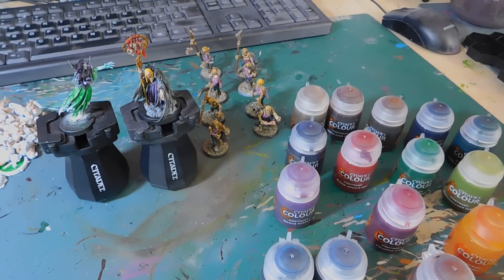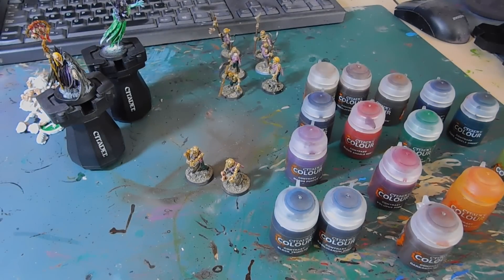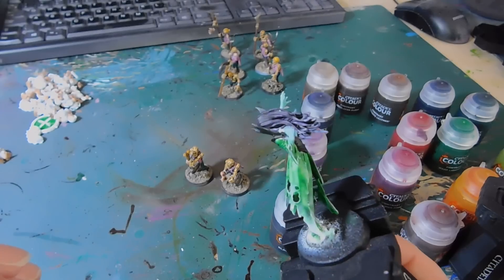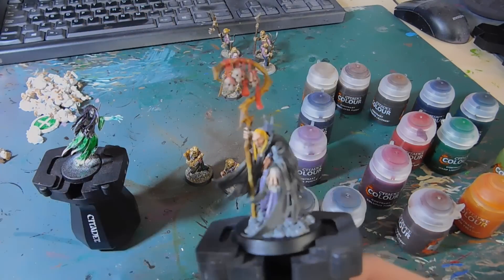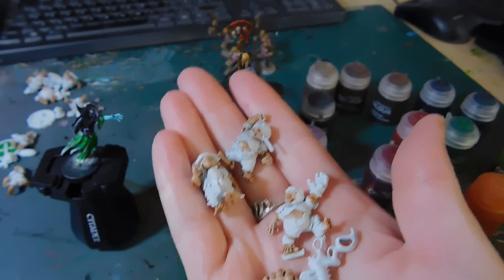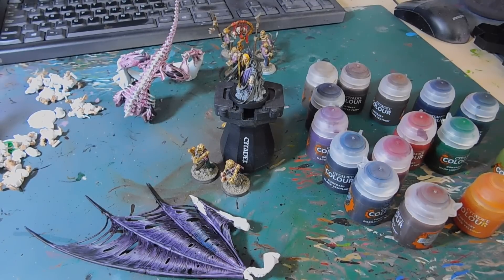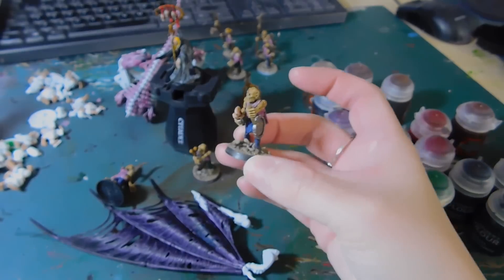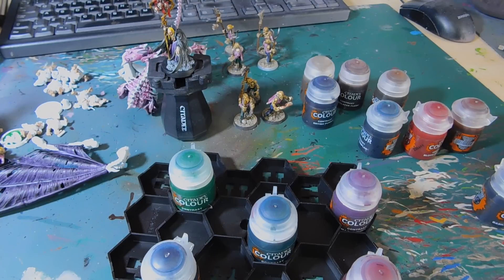Contrast Paint Lucys thoughts from a Novice Painter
Welcome to this Review of Contrast Paints - Lucy talks about her thoughts as a novice painter and what this means for painting those grey armies!

Armies :
points:
BattlePlan :